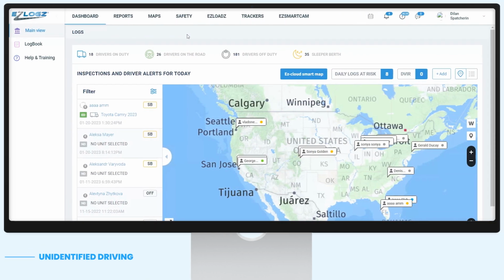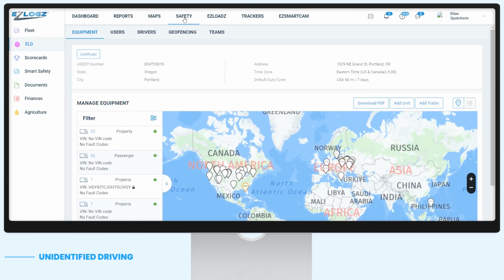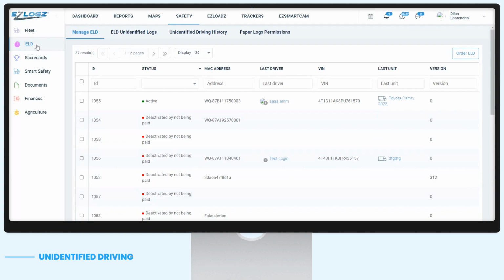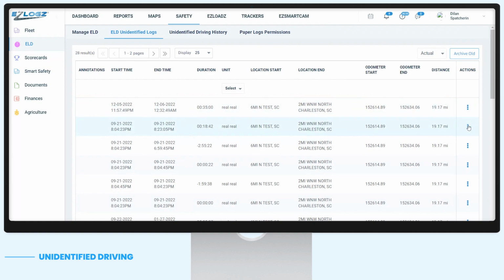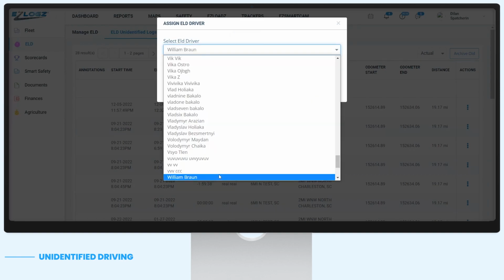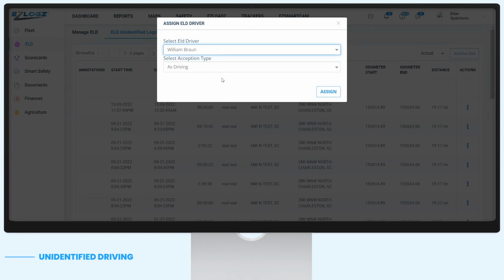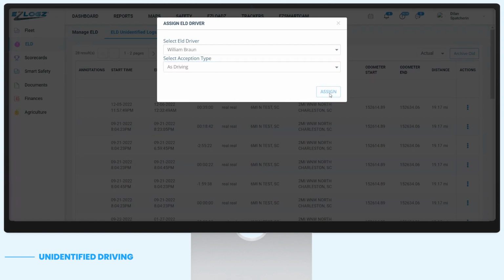SAFETY MANAGER: UNIDENTIFIED DRIVING